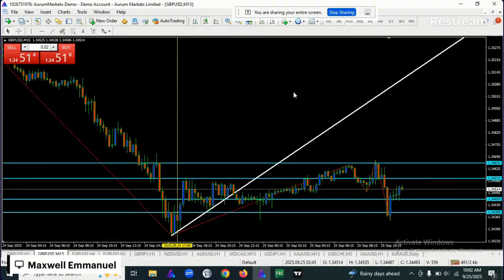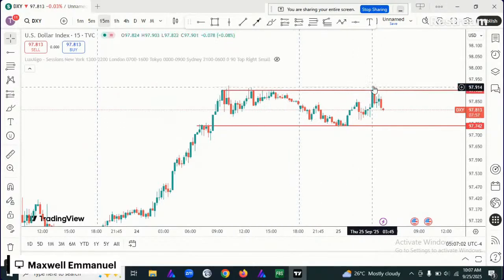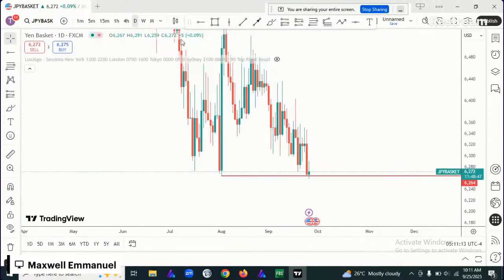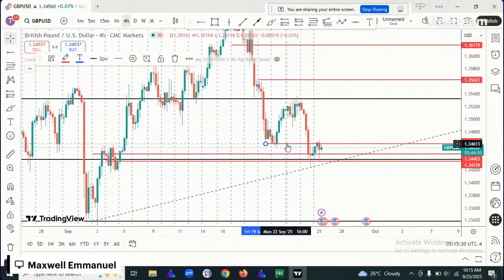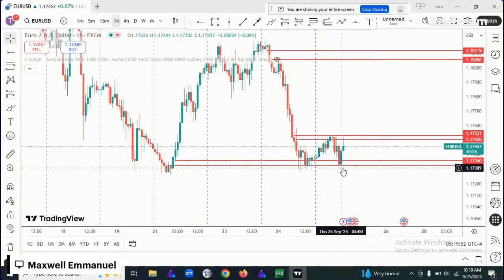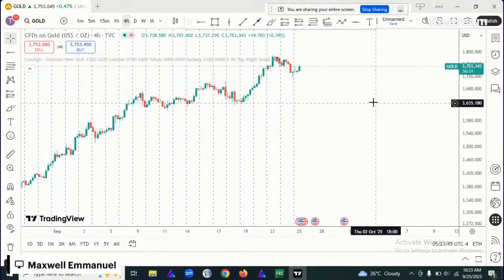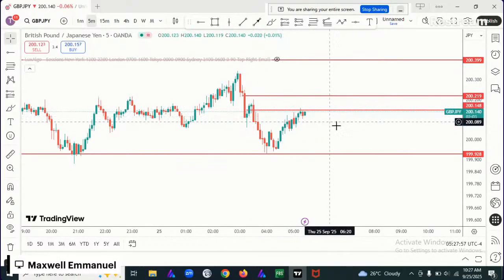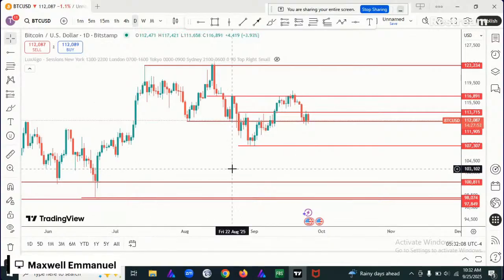Live Forex Market Analysis|25th September 2025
MENTORSHIP 👇
WHATSAPP FOR ONE ON ONE MENTORSHIP 👇